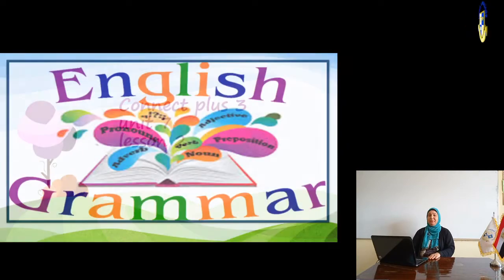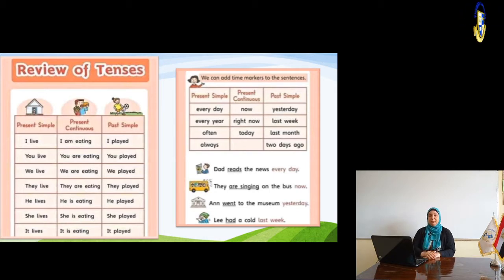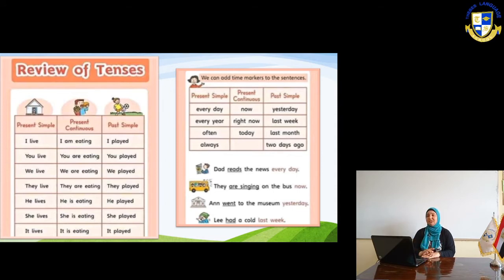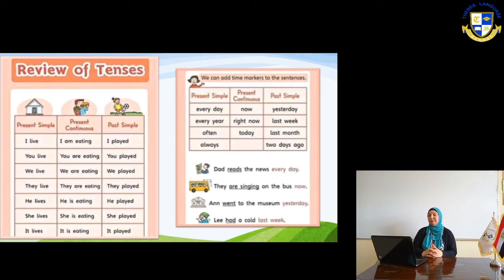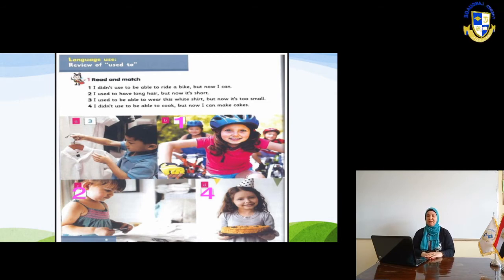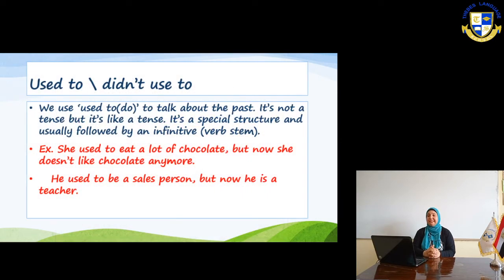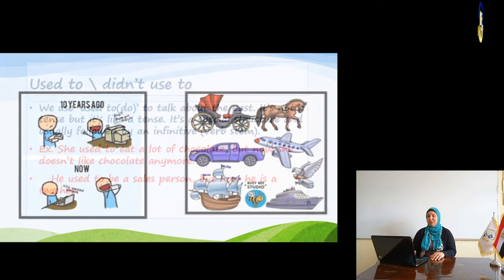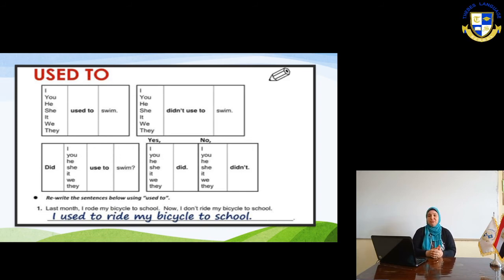English Prim 3 unit7 lesson2